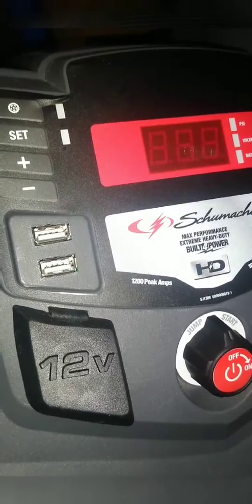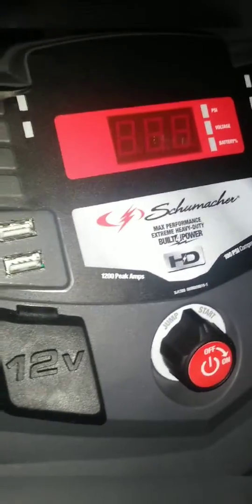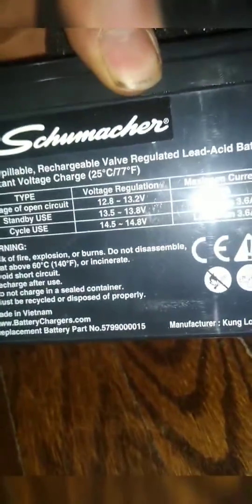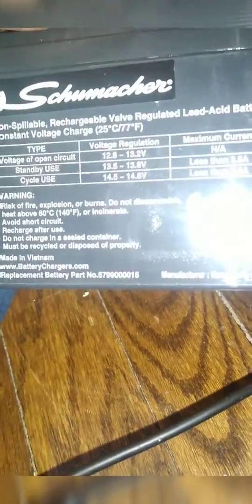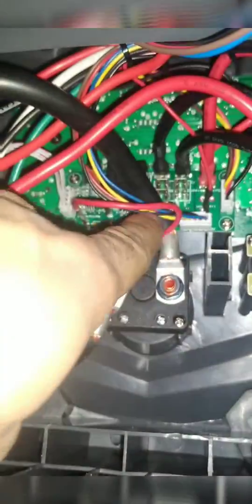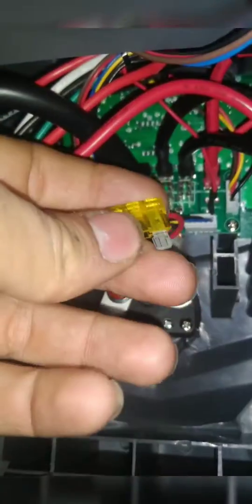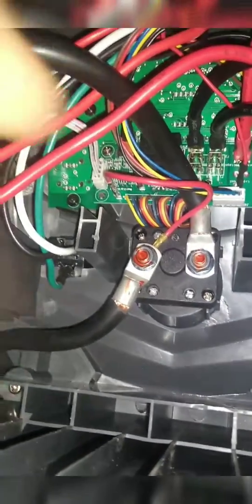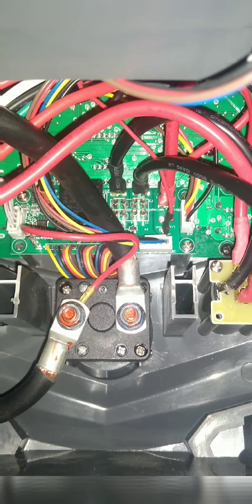Schumacher charger diagnosis/repair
20 amp fuse used to replace the blown one
Torx T15 used to open back cover
Not responsible for anything you do to your property. Everything expressed here is to the best of my knowledge.